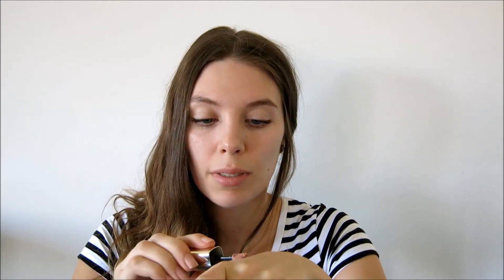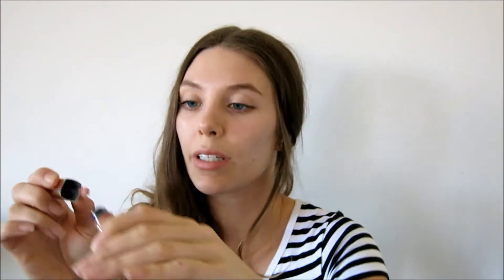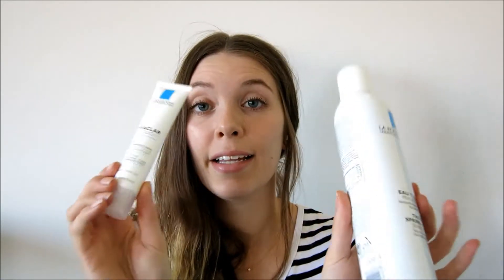February Favourites | 2015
Hi lovely’s!
I Hope you all had a wonderful February!
As you can tell by the title this is my February favourites! (which I almost got up on time :P!)
And I’d love it if you leave a comment letting me know what some of your favourites have been this month!

Camera: Canon Powershot 110
Editor: Movie Maker